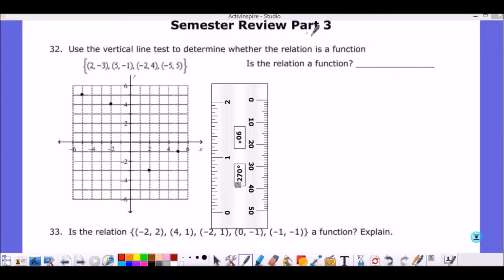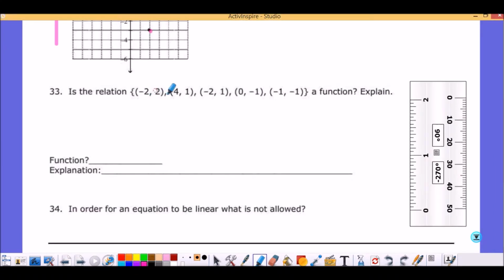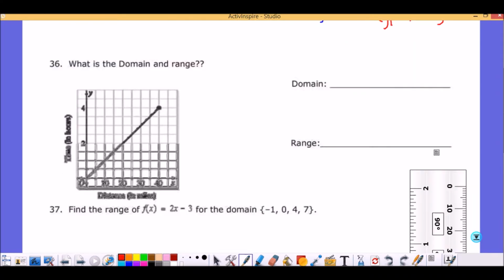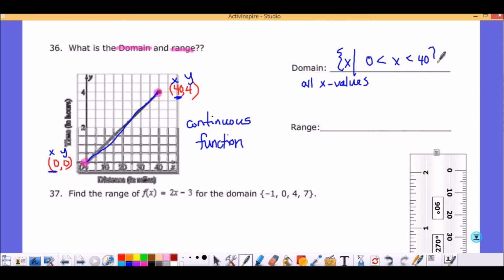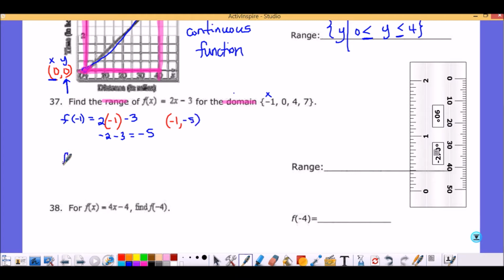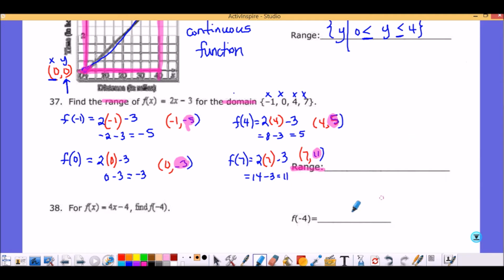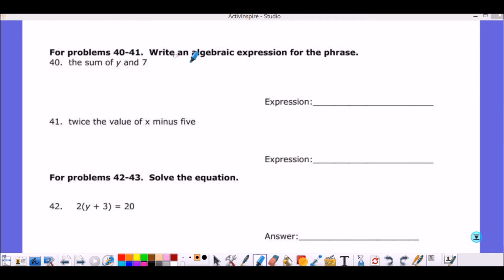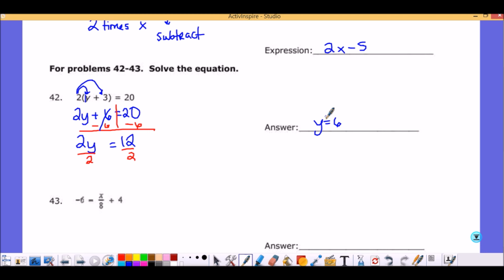Fall Semester Review part 3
Remember, u can speed up or slow down the video under settings.